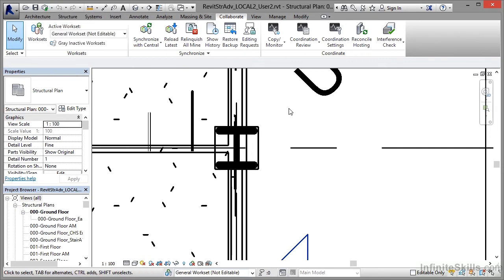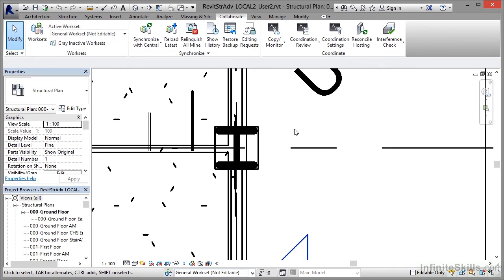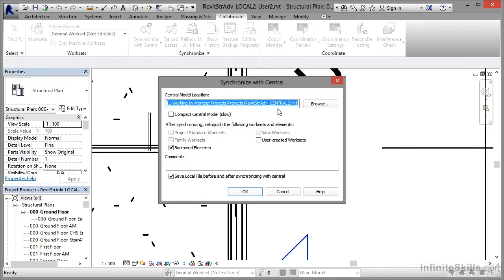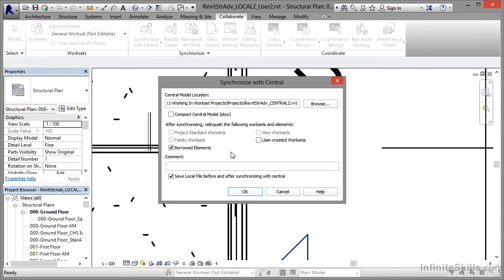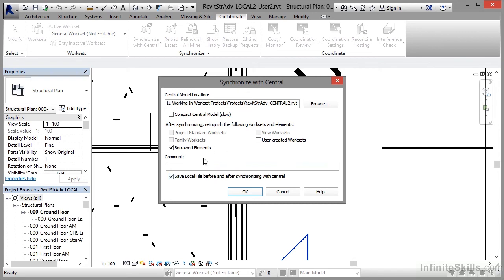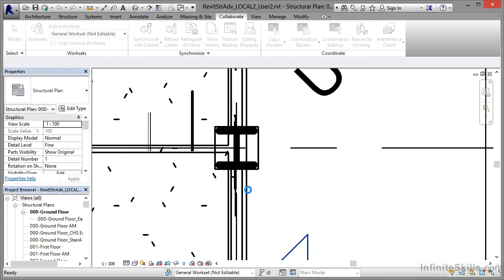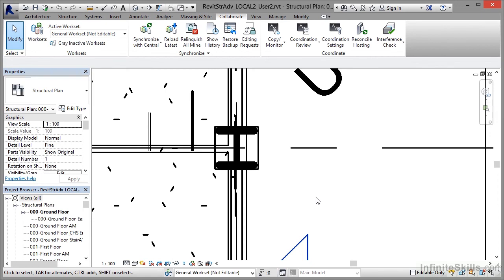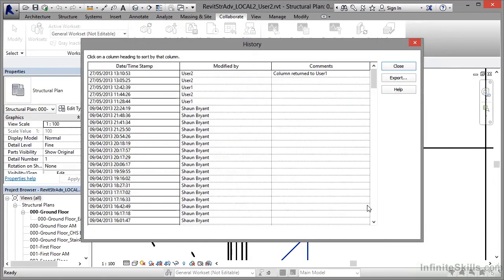Advanced Revit Structure 2014 Tutorial | Relinquishing Worksets